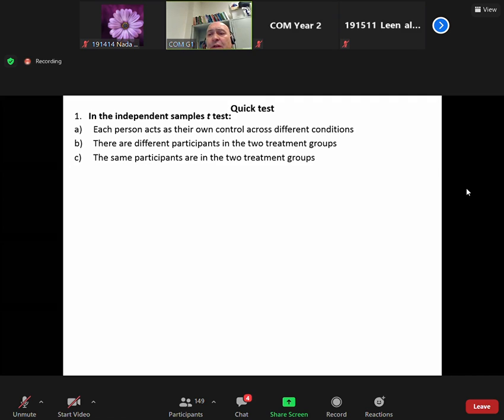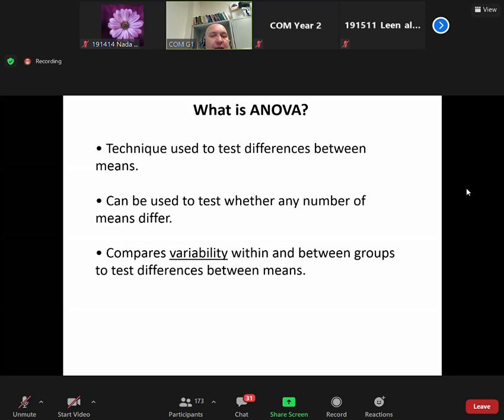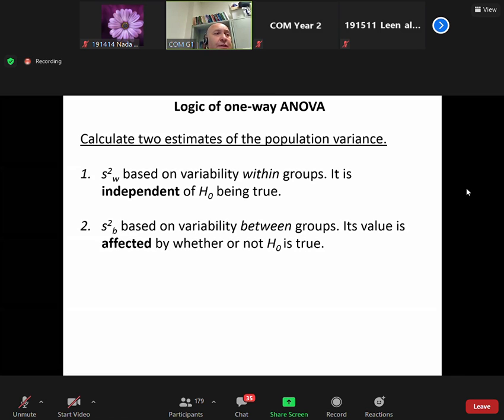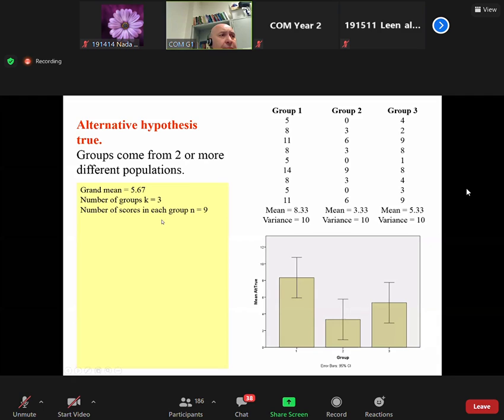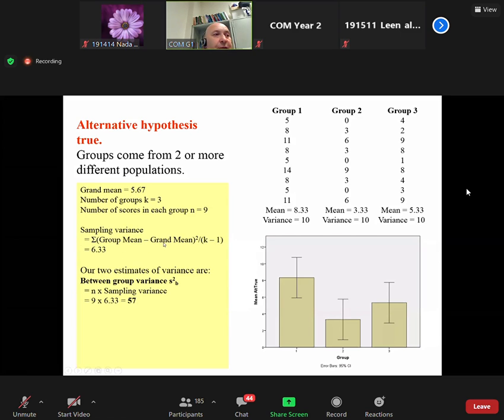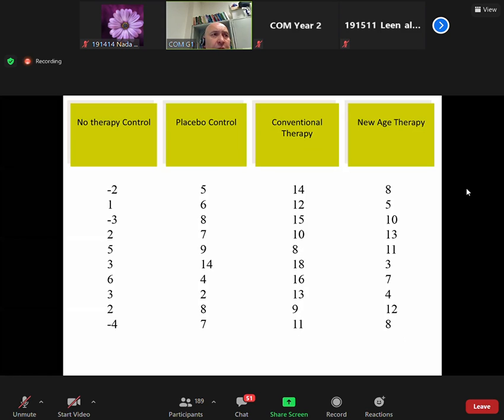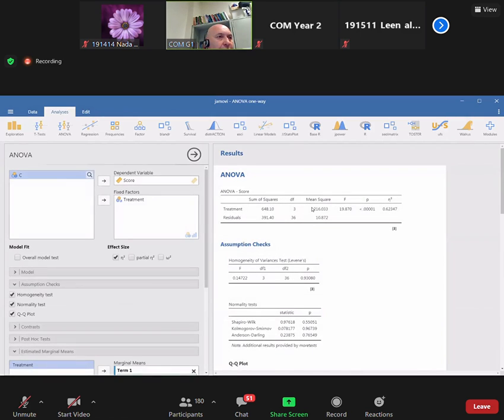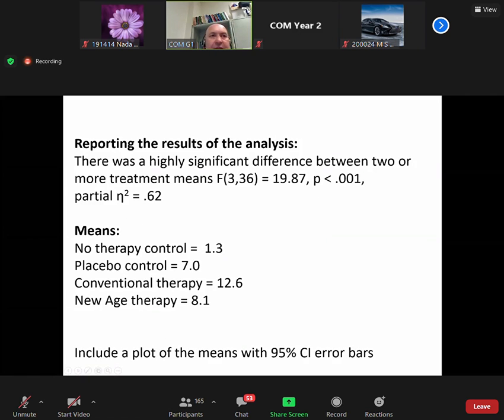BEP- Analysis Of Variance (ANOVA) -Dr Peter